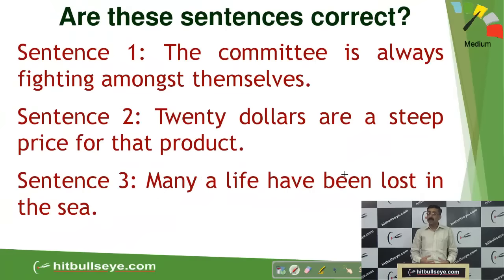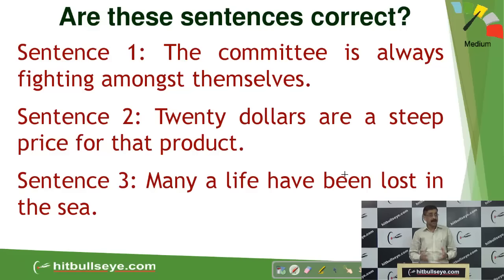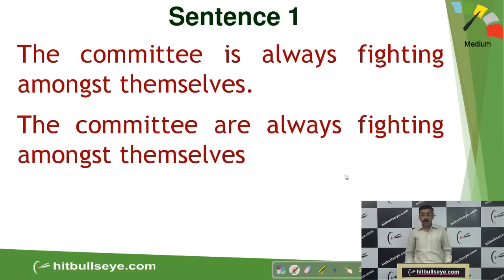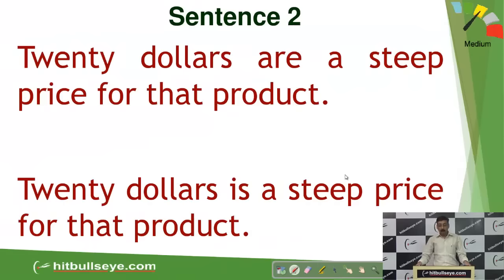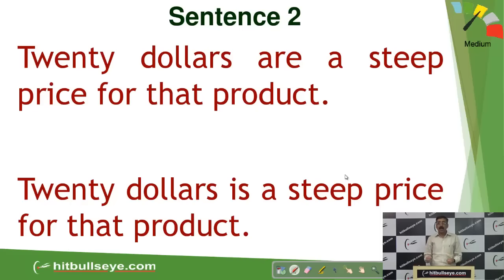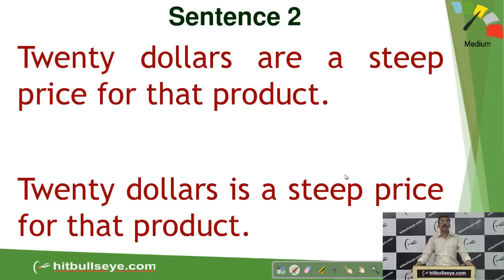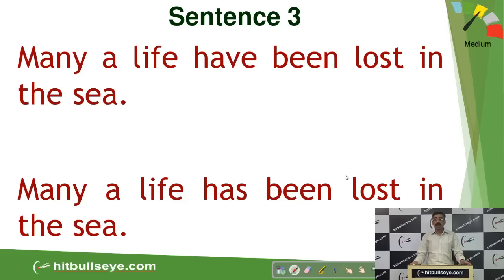Grammar - Subject Verb Agreement II - Under One Minute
You'll find many questions on Grammar - Subject Verb Agreement in every MBA entrance exam which makes it important for you to master this area.
Learn the tricks to solve these questions.